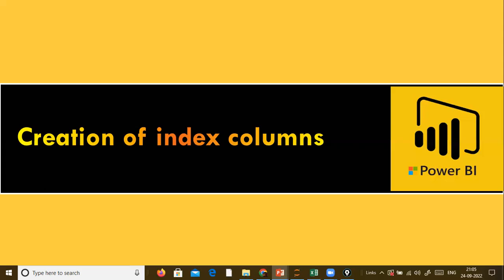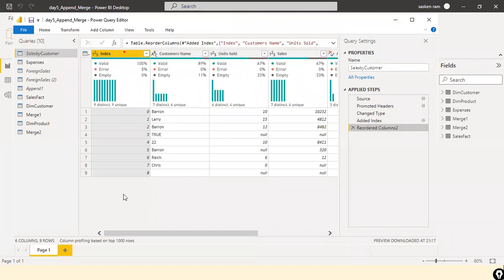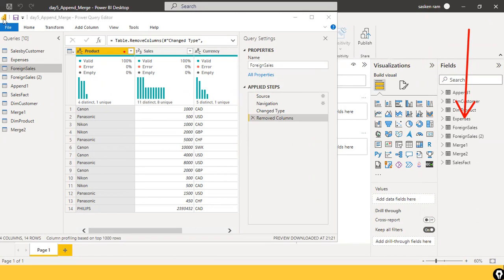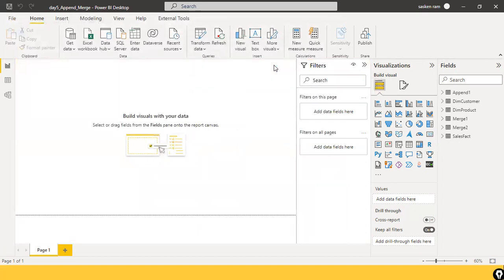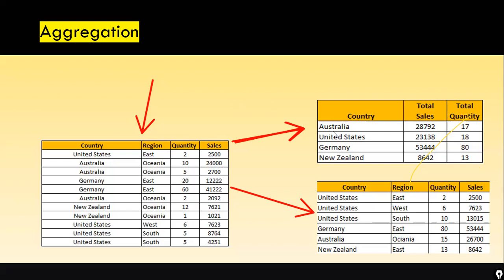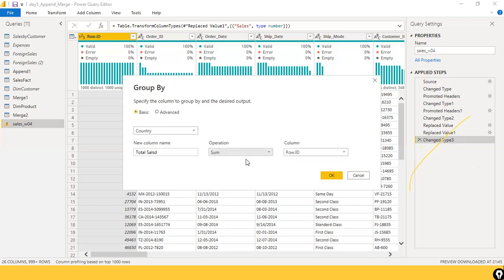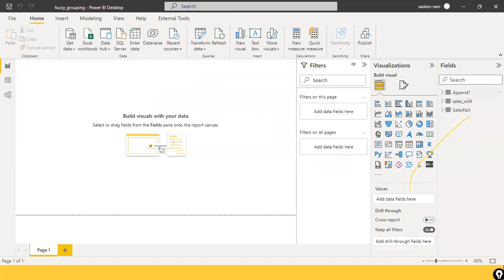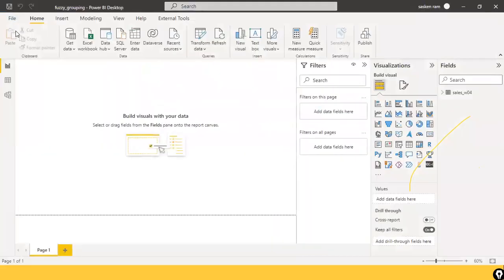Creation of Custom Column, Conditional Column & Column from Examples